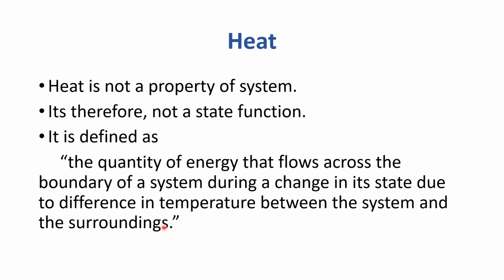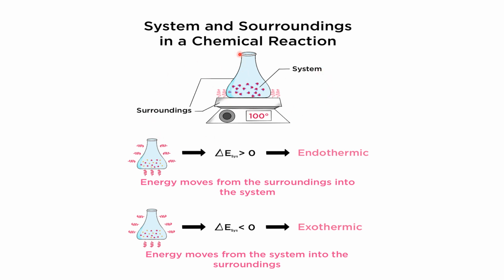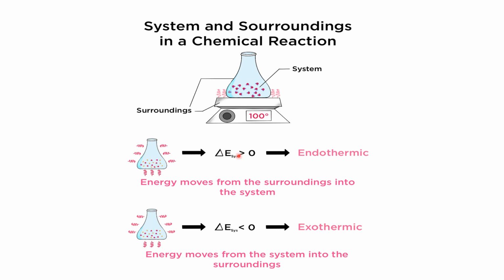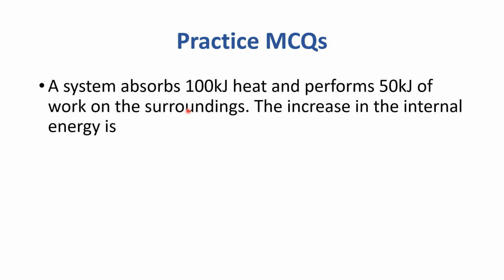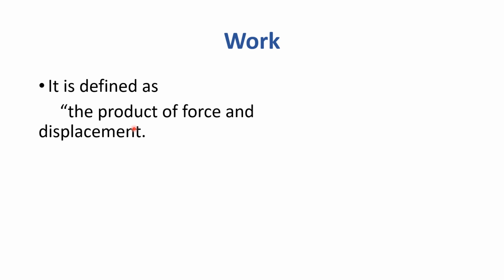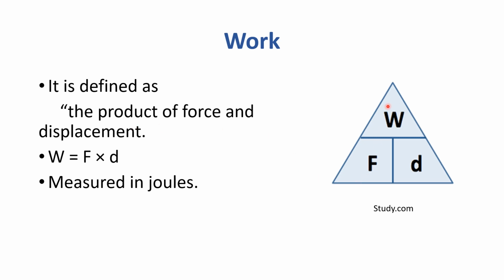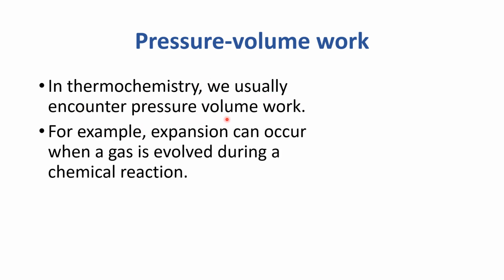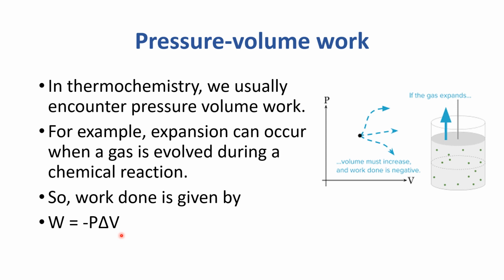MDCAT Preparation Chemistry Lectures 2023 | 5 Work And Heat | Ace MDCAT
Unit 8
Thermochemistry

Lesson 5
Work And Heat